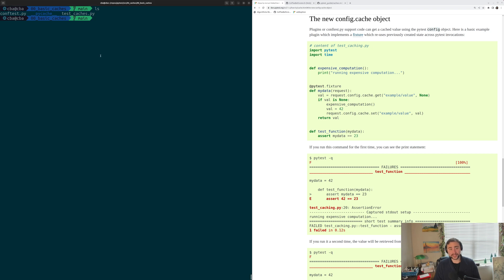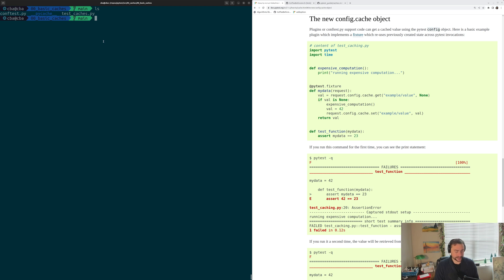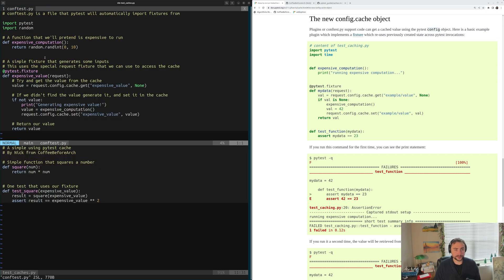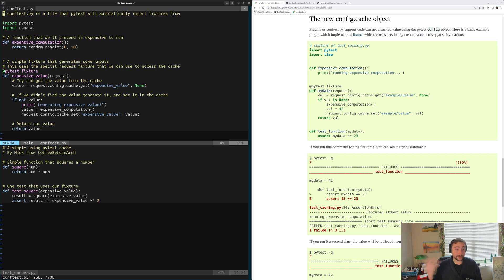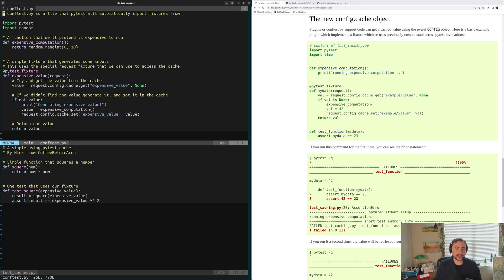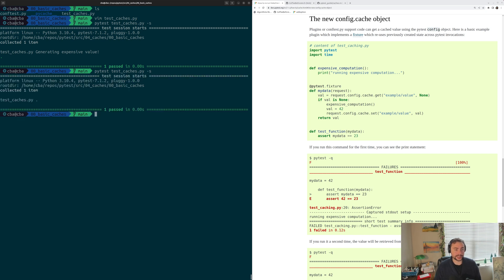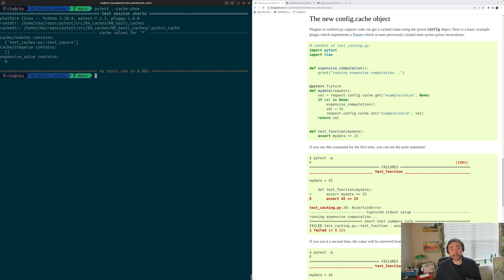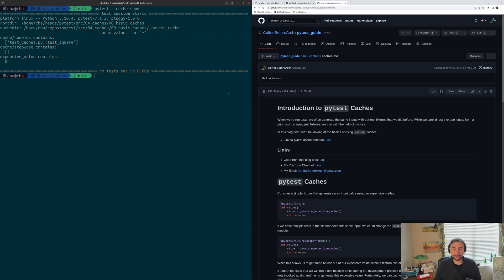pytest Basics: Caches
In this video we look at how we can save state across pytest invocations with the pytest cache!